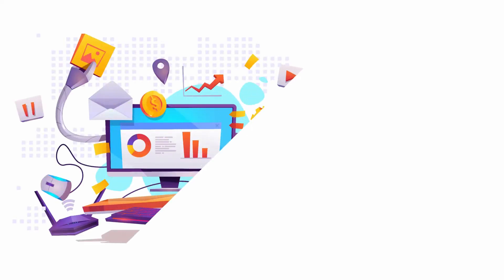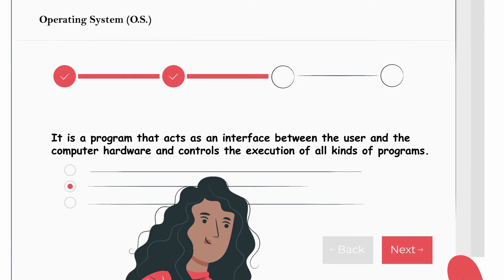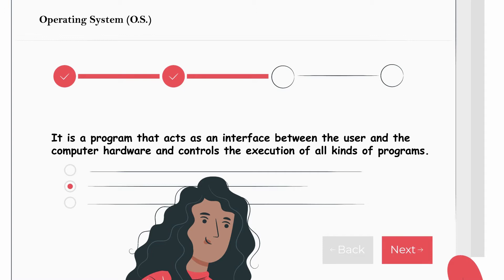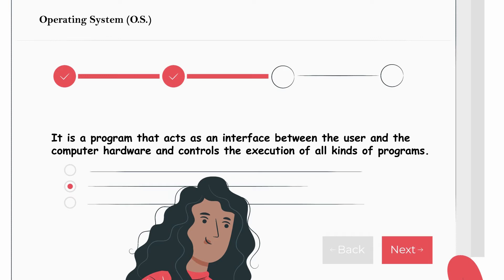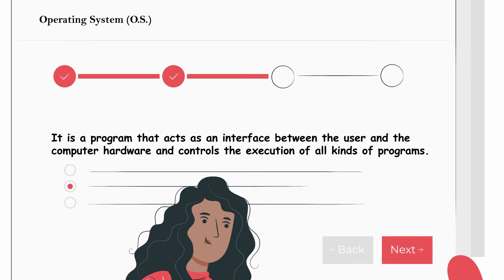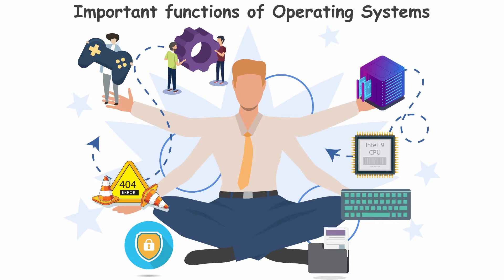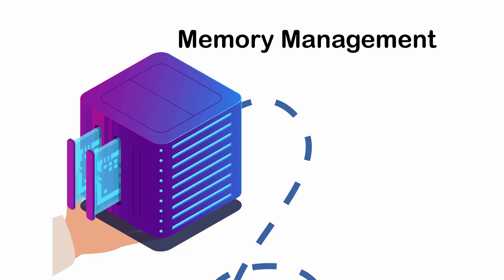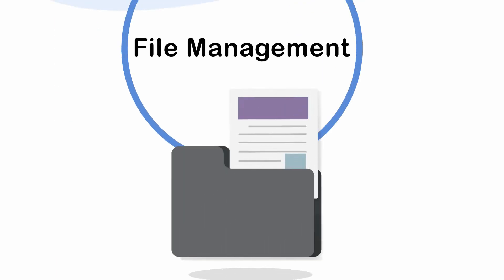Introduction to Operating System and its Functions